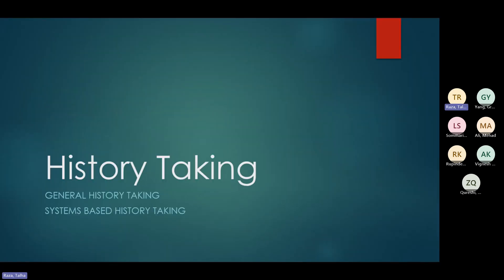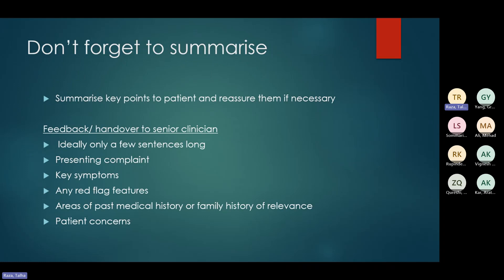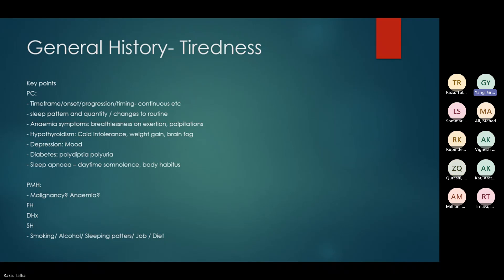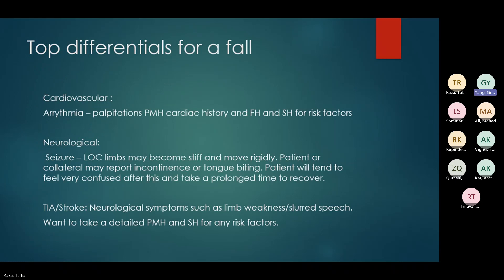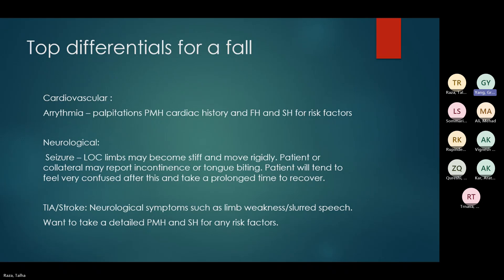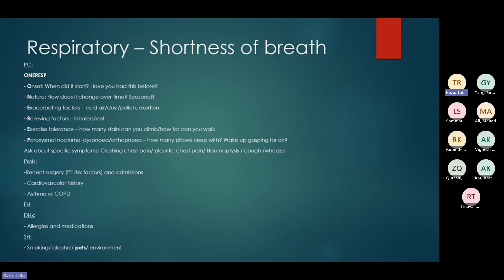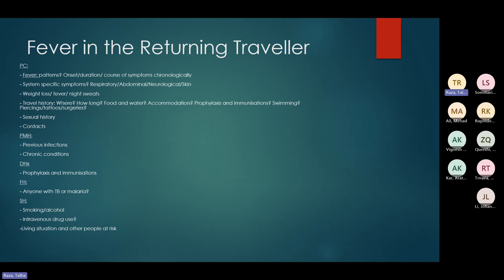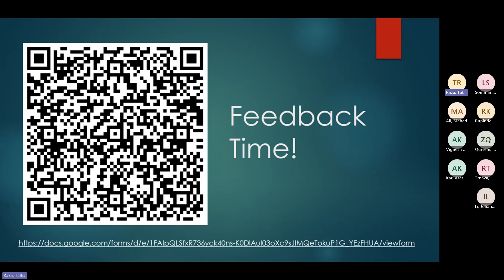Year 4 CPSA Series: History Taking Skills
Tutors: Talha Raza and Grace Yang
Clinical Education Chairs: Max Aboutorabi and Vedika Apte

Year 4 Subcommittee, MedSoc Clinical Education